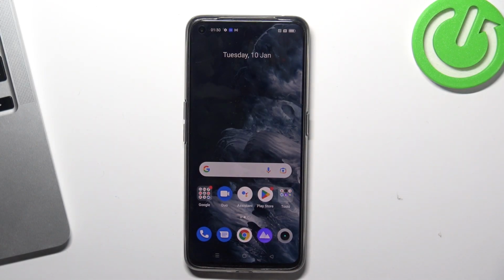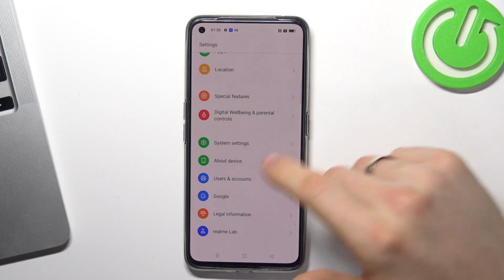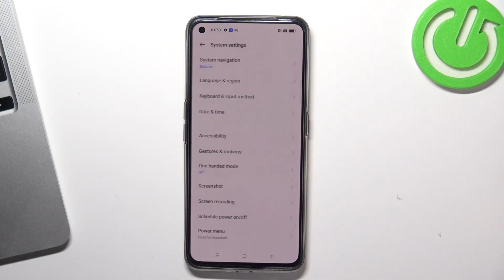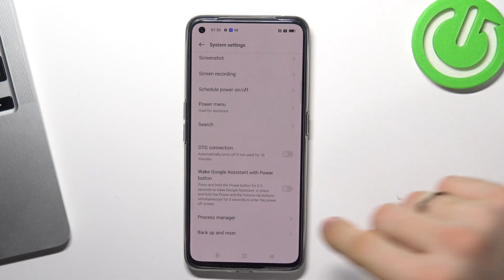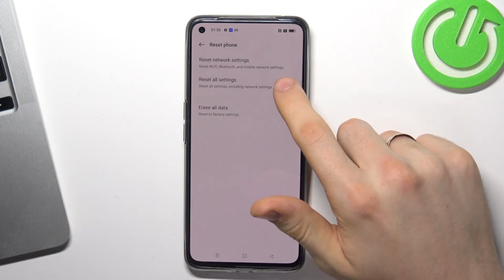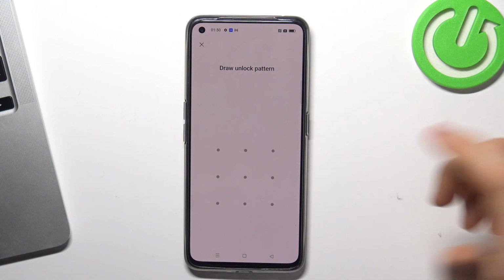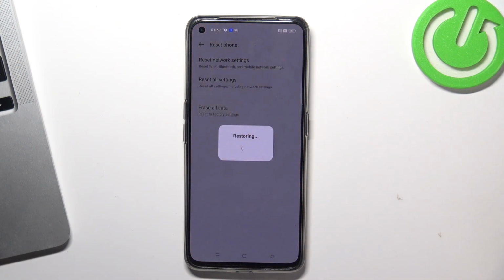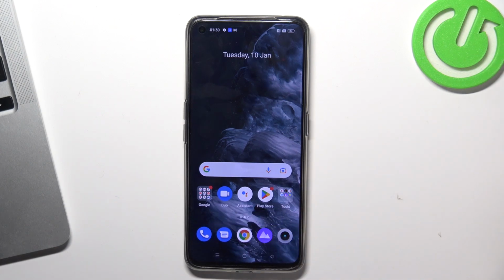How to Reset Settings on Realme Q5 Pro - Reset All Settings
Find out more about resetting all settings on Realme Q5 Pro:
Welcome, Everybody. Watch this movie if you want to know how to restore all the settings on your Realme Q5 Pro. We will guide you to the reset options and present how to reset all settings on your smartphone. Thank you for staying with us. If you want to know more about your Realme Q5 Pro, visit our YouTube channel.

How to reset all settings on Realme Q5 Pro? How to reset all preferences on Realme Q5 Pro? How to restore all the settings on Realme Q5 Pro?